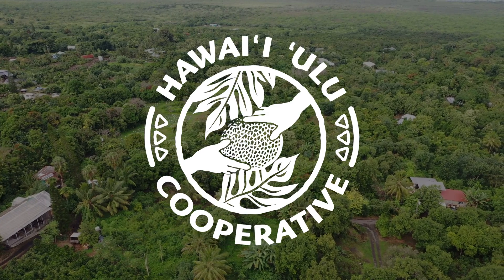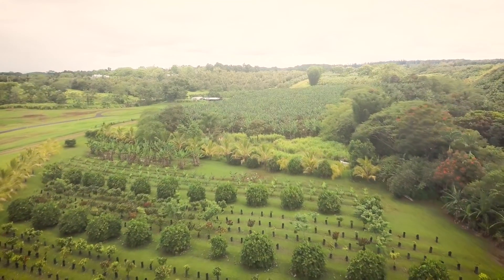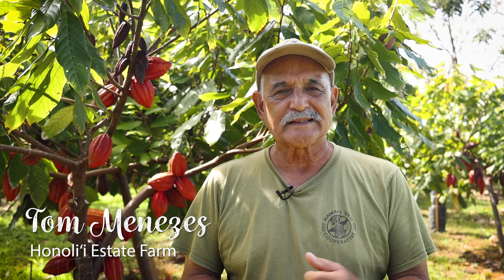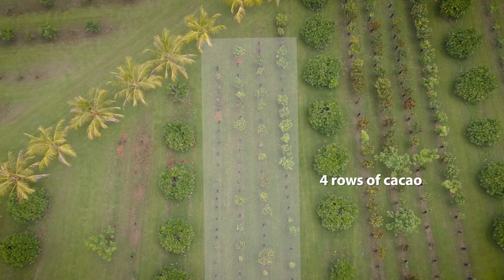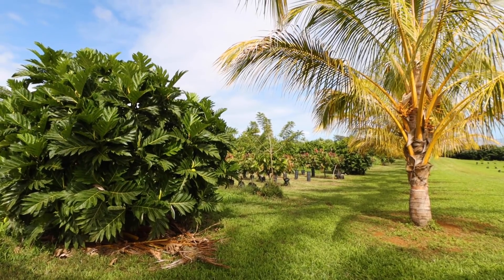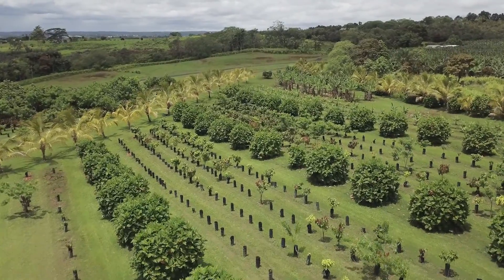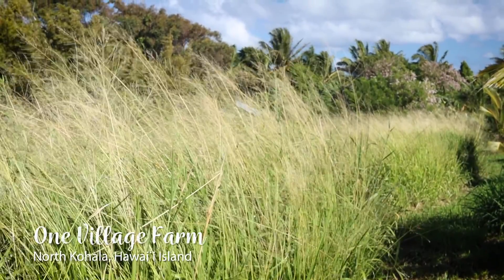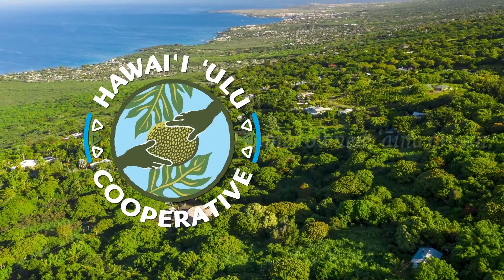ʻUlu Agroforestry Series: Alley Cropping & Windbreaks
In this video, we discuss the benefits and challenges of Alley Cropping and Windbreaks with ʻulu trees as two distinct agroforestry practices in Hawaiʻi.

Learn how Alley Cropping, or the planting of alternate rows of trees and different long- and short-term crops, in ʻulu production systems can improve production and soil health through increased biodiversity and the incorporation of "living mulch" crops.

Utilizing ʻulu as Windbreaks, or rows of trees established to reduce wind exposure and protection for other crops and animals, can boost the health and productivity of your farming system.

Check out Hawaiʻi ʻUlu Coopʻs ʻUlu Agroforestry in Hawaiʻi Guide for more information on these and other agroforestry practices!

Looking for more farming videos? Check out some of our other videos!